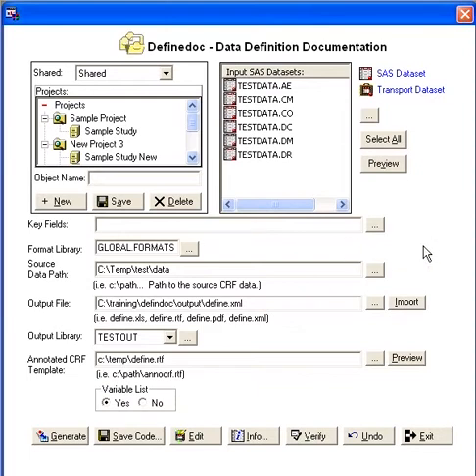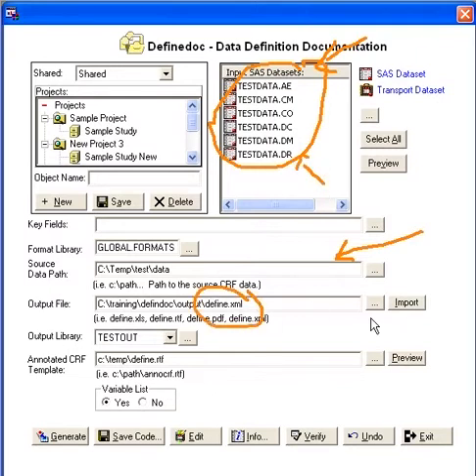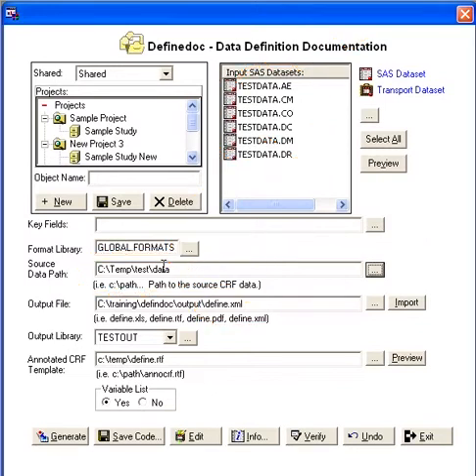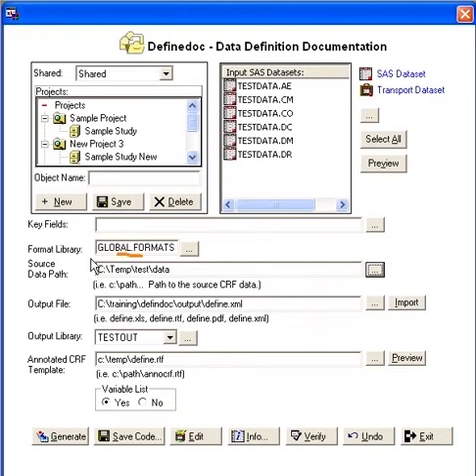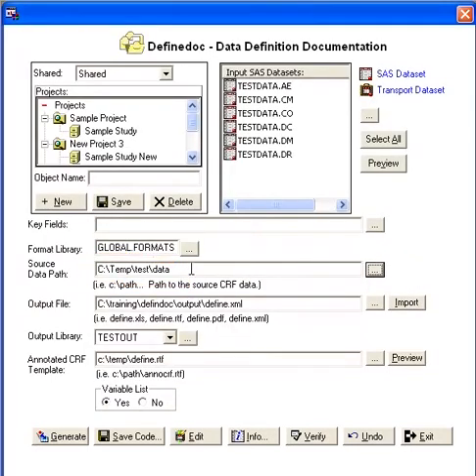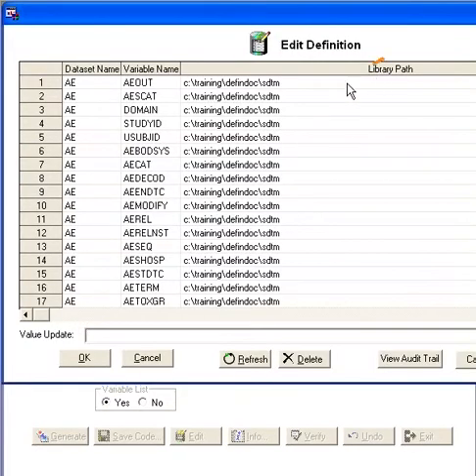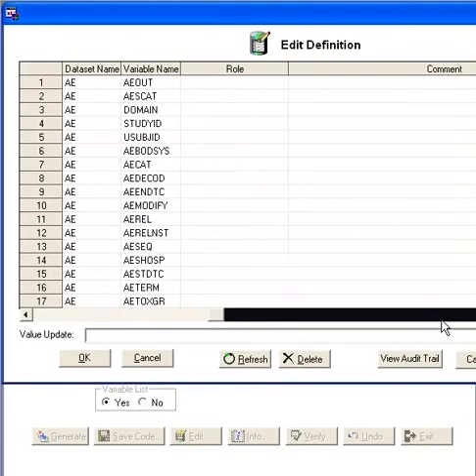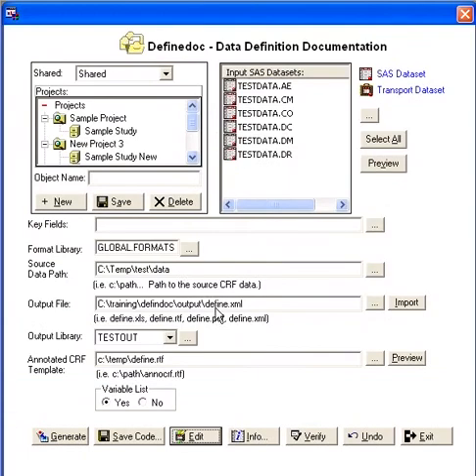Definedoc Tutorial: Source Data Path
Tutorial for Definedoc on Source Data Path.   Definedoc is used for generating DEFINE.XML and DEFINE.PDF